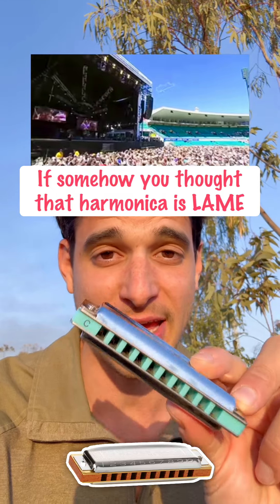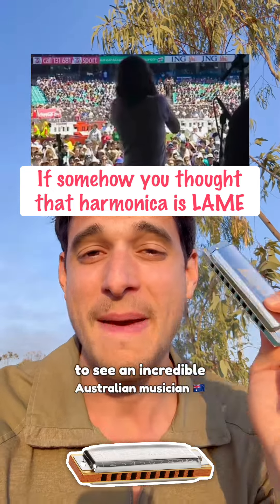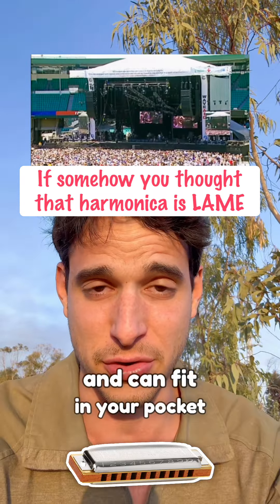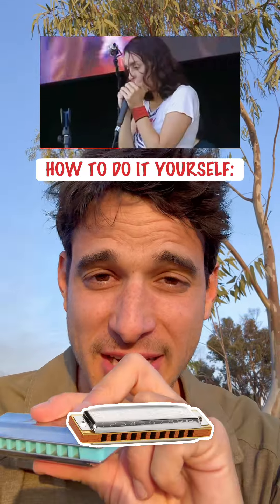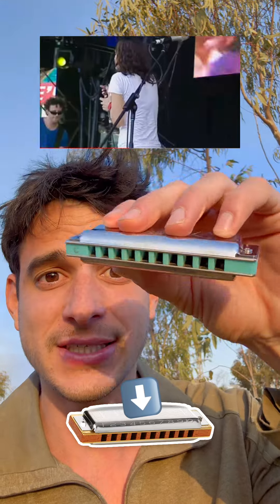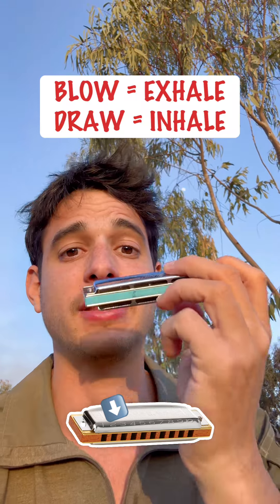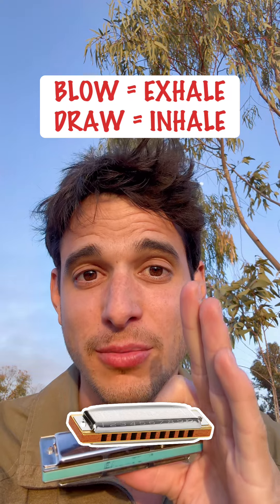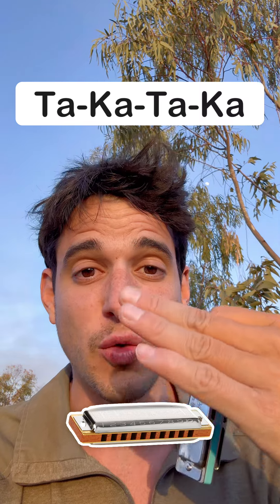MY FAVORITE HARMONICA VIDEO EVER 🇦🇺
This will change what you think about it ❣️